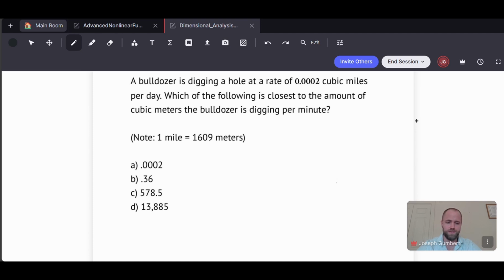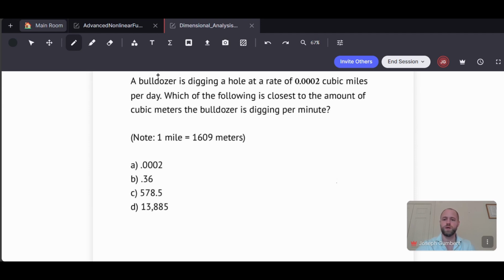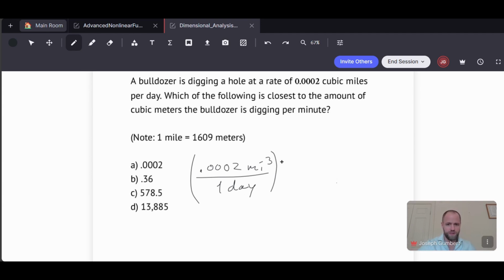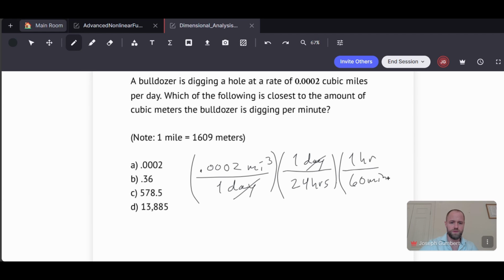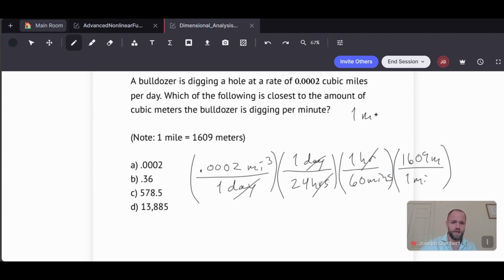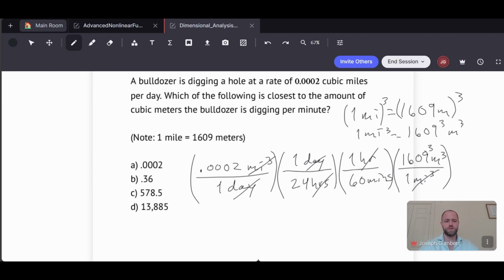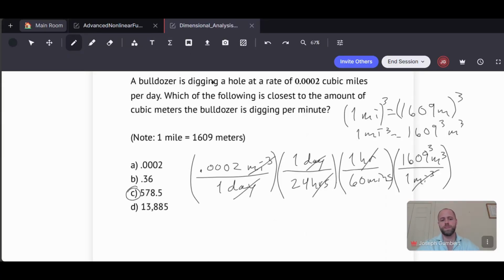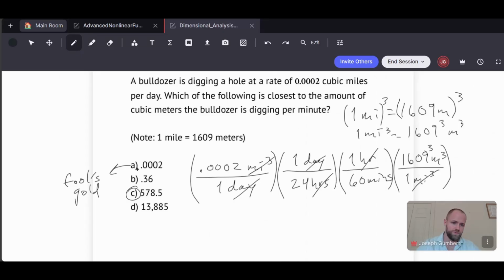Perfect SAT Math Scorer Explains Complex Dimensional Analysis Questions